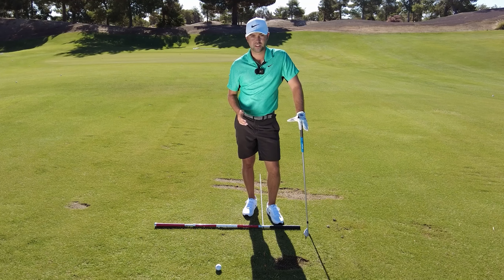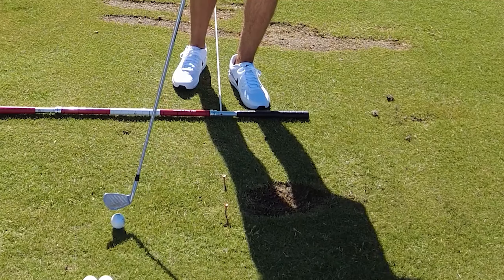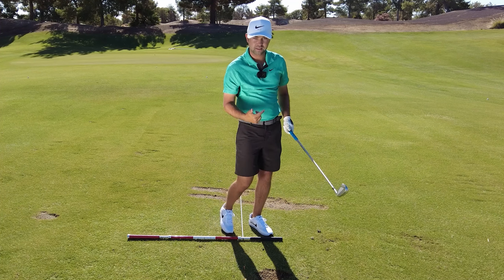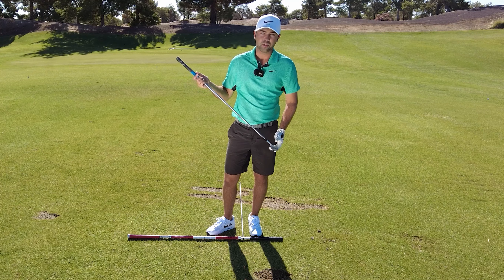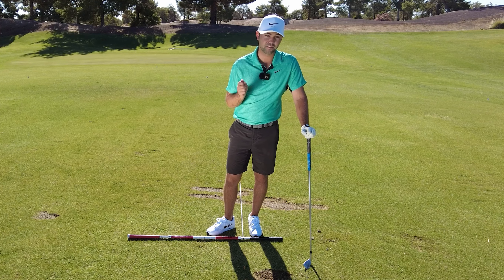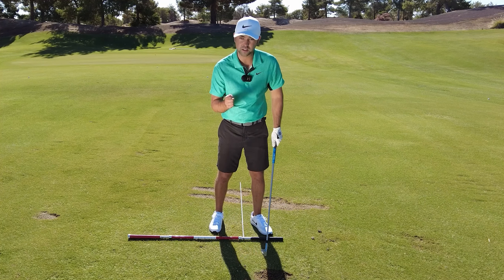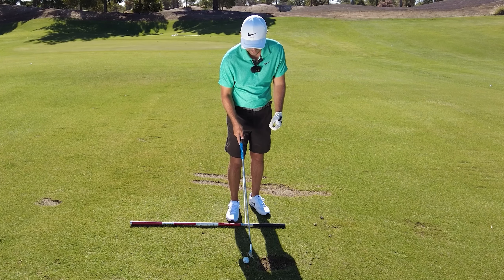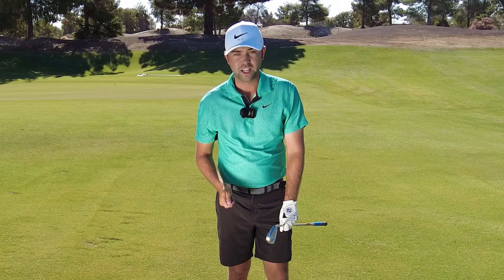The RIGHT WAY to gain MORE DISTANCE with your Irons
My golf coach Garrett Louis, instructor for Top 50 Teacher In America and PGA Teacher Of The Year Martin Chuck's, Tour Striker Golf Academy in Phoenix Arizona, helped me transform my golf game.

Exclusive Offers from Martin Chuck

🌟 Martin Chuck Masterclass =

🌟 Tour Striker Toolbox Training Aid =

🌟 Tour Striker Impact Sling =

🌟 Tour Striker Flex Click Training Aid =

🌟 Tour Striker Smart Ball Training Aid =